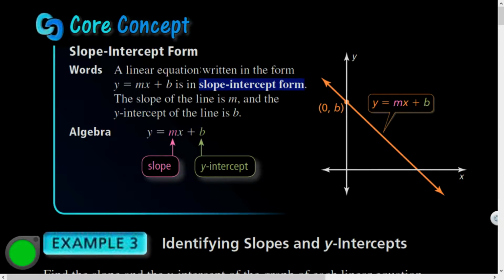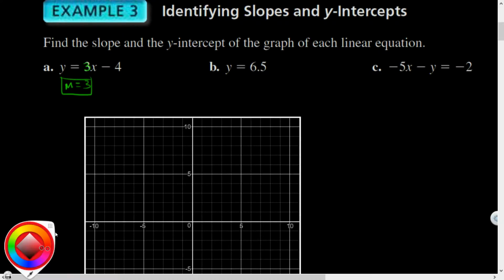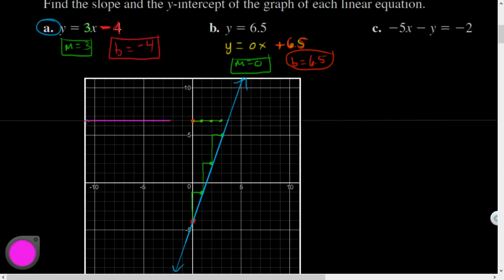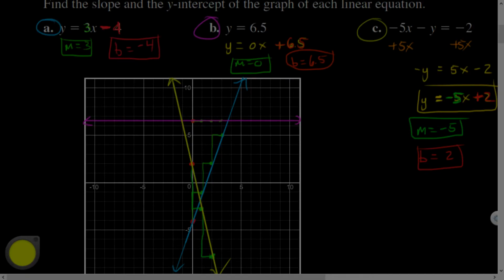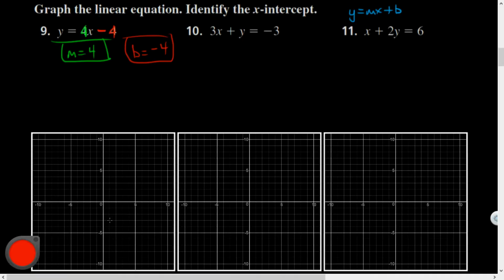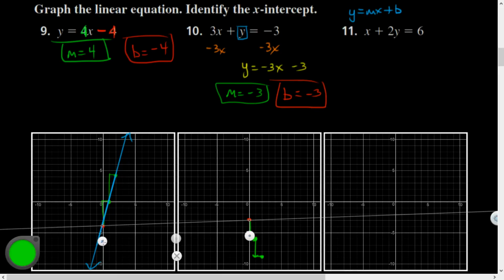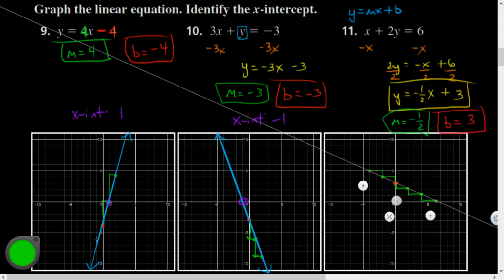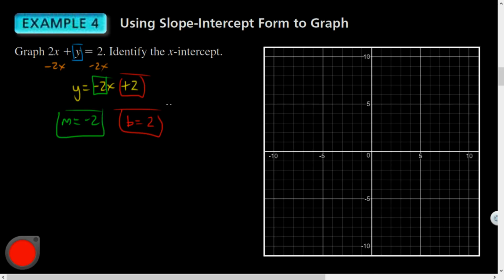Alg1 03.05 Graphing Linear Equations in Slope-Intercept Form Part 2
Slope-Intercept form.